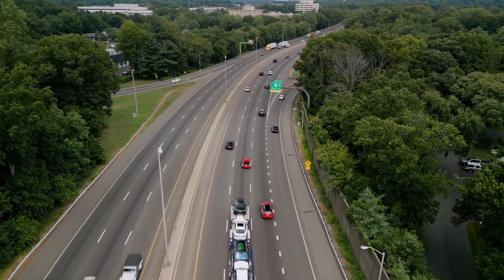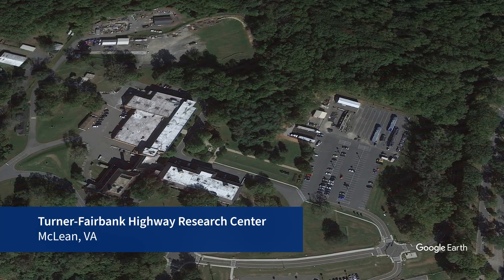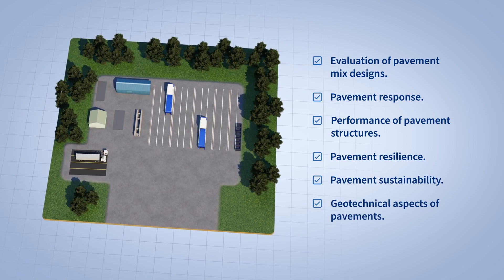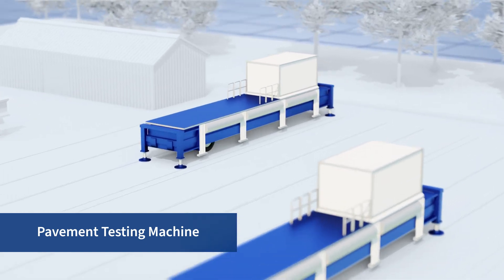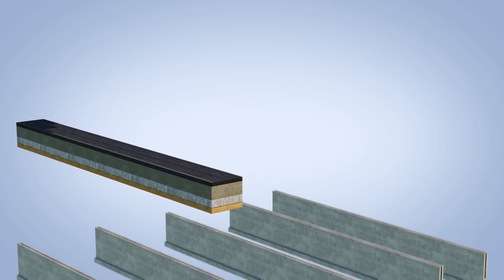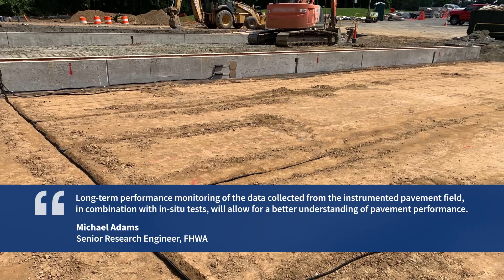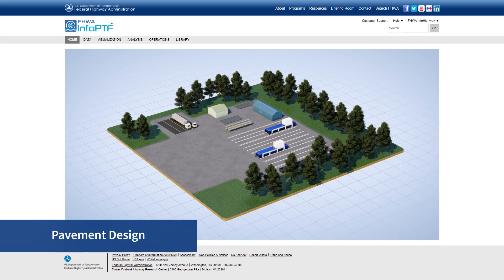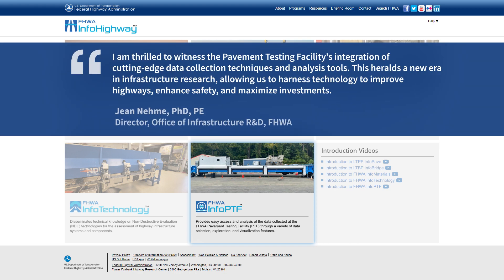FHWA Pavement Testing Facility Video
This video provides an overview of a third-generation, state-of-the-art Pavement Testing Facility that has been constructed at the FHWA Turner-Fairbank Highway Research Center (TFHRC) in Mclean, Virginia. This video presents the importance and benefits of accelerated pavement testing, the overall goals of the Pavement Testing Facility, and how the data collected will be made available through a modern, web-based information management system called InfoPTF.